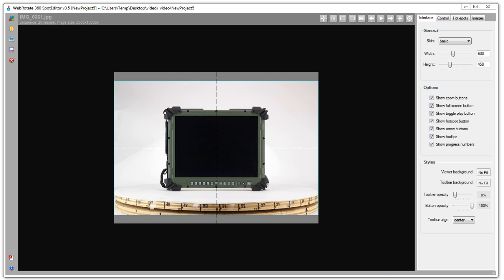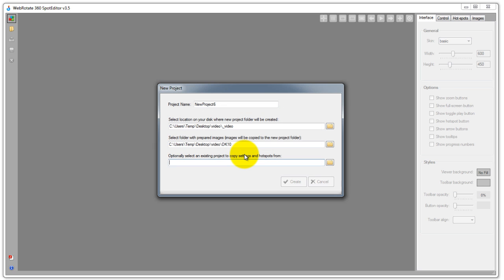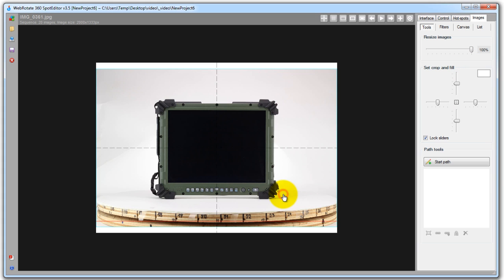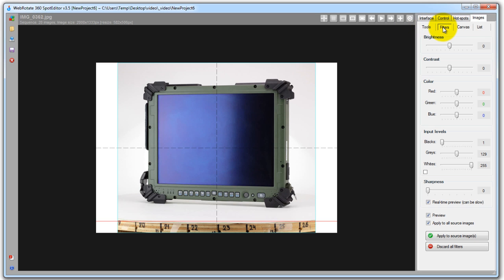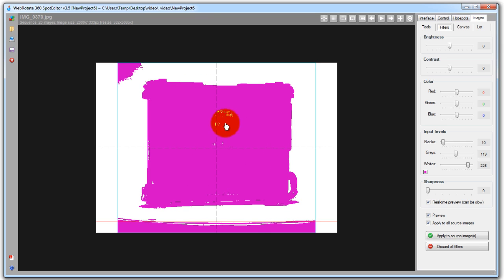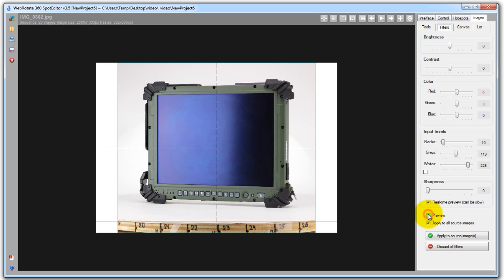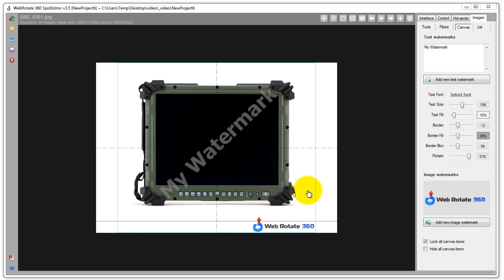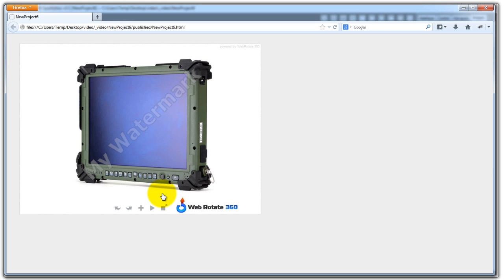WebRotate 360 SpotEditor 3.5 - Create 360 Product Views With Pure White Background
This is a demo of some of the new features in the latest release of WebRotate 360 Product Viewer v3.5.

In this video we show how to start with your unprocessed 360 product images and use our new workflow in WebRotate 360 SpotEditor to quickly create 360 product views with pure white background and image watermarks.

Free plugins are available for the following platforms:

Magento, OpenCart, PrestaShop, WordPress (WooCommerce),
Joomla, BigCommerce, Weebly, Shopify, Squarespace, etc.